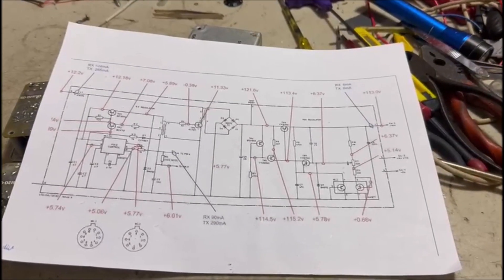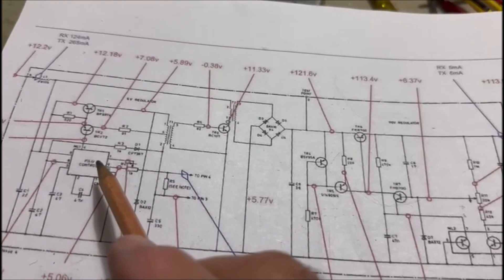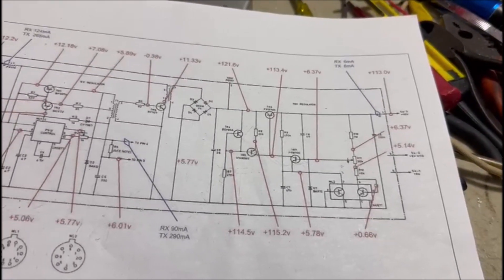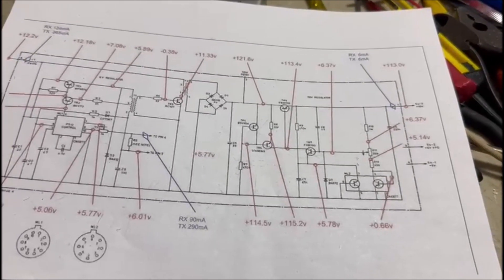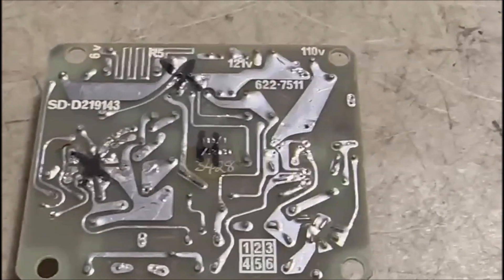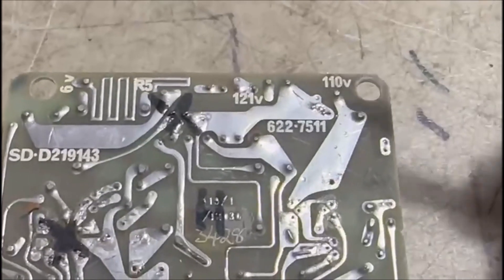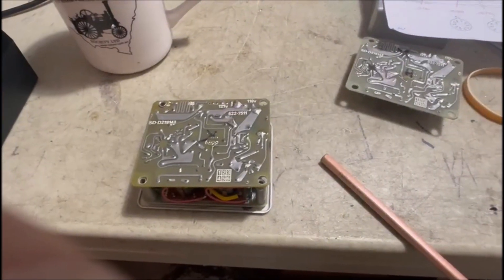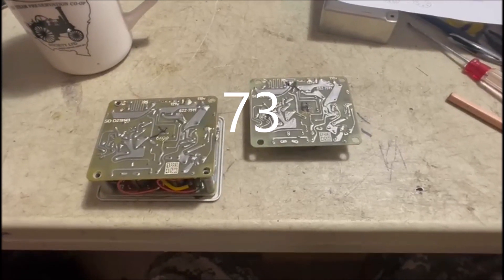VK2PRC Clansman Power Supply Fault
If your got a problem with your 110V output on your 320 power supply this is something you need to check.